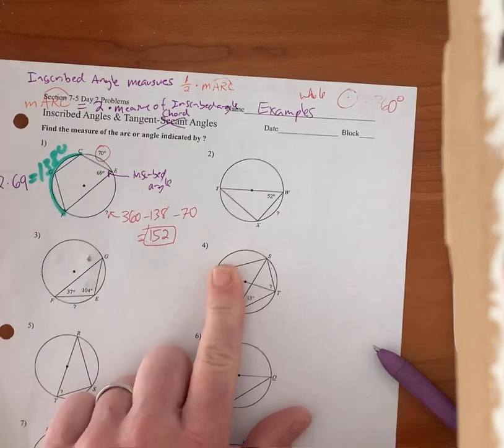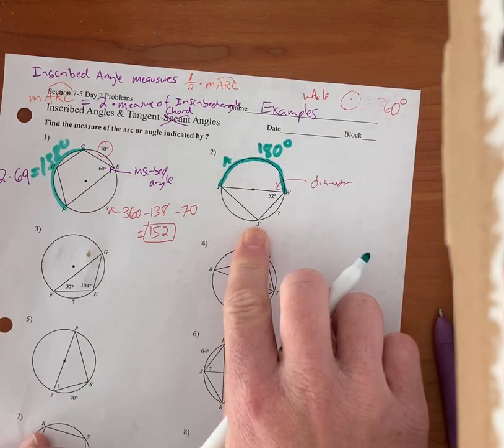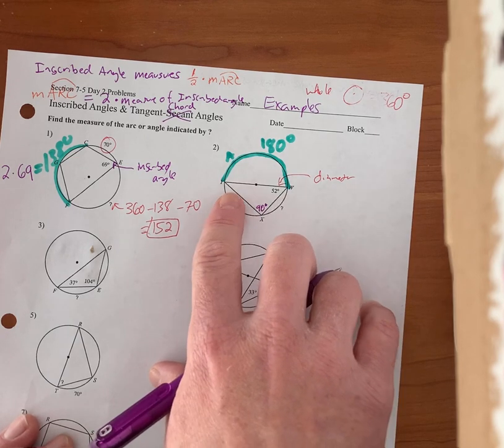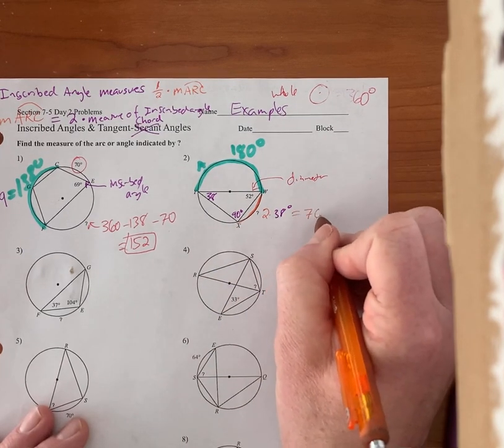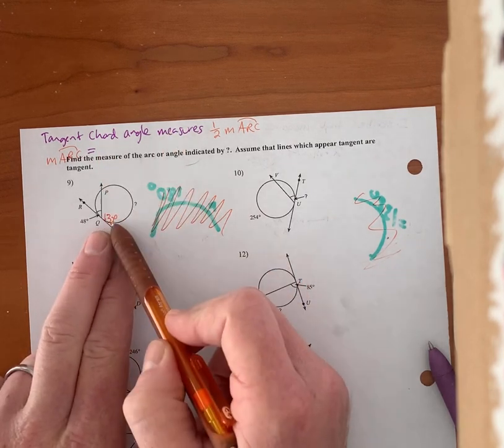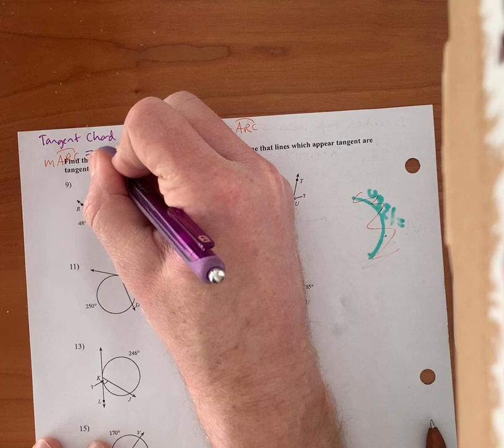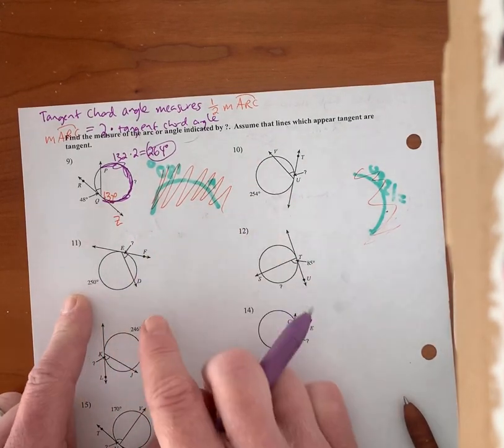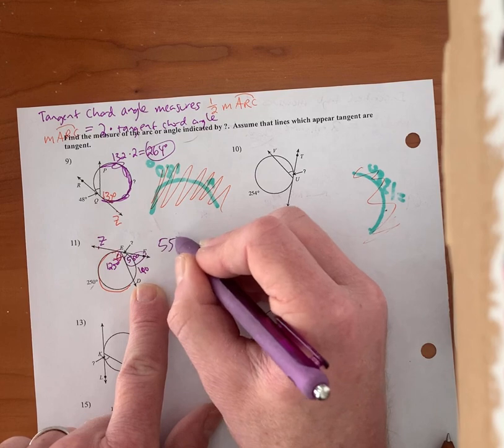EXPLANATION of inscribed angles and tangent-chord angles problems